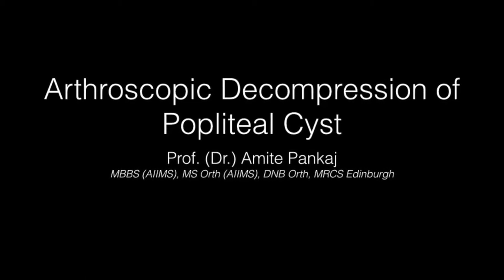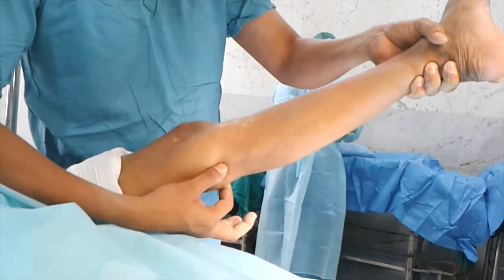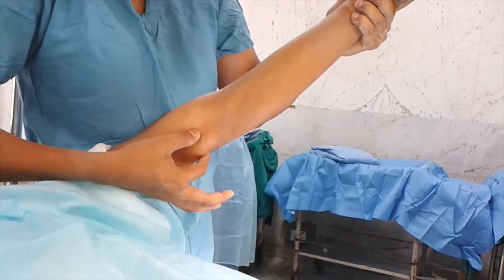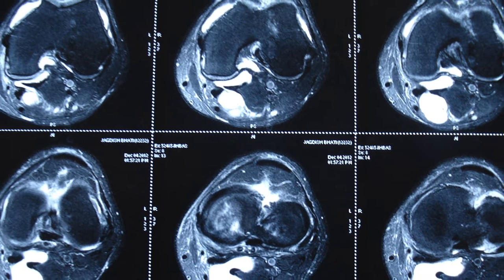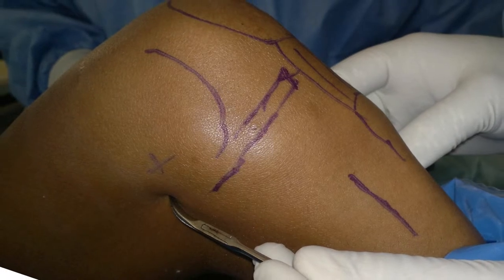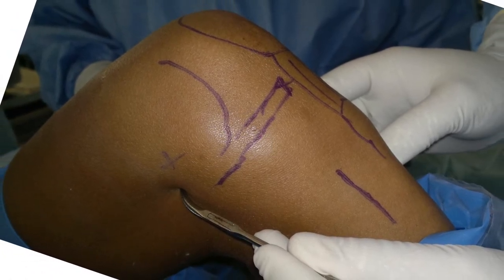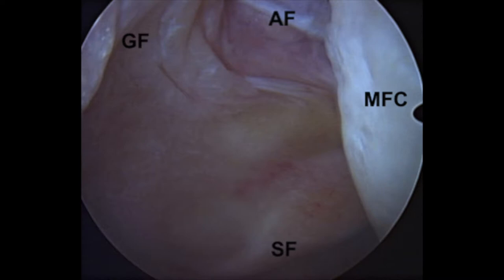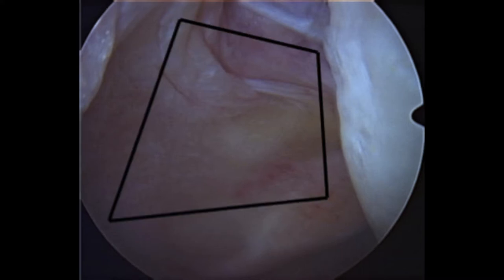Arthroscopic Baker's cyst Decopression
Baker's Cyst may sometime be symptomatic enough to warrant surgical treatment. This video describes the technique of decompression of Baker's cyst arthroscopically and emphasizes the importance the correcting the intra-operative pathologies concurrently. "Flap Valve" needs to be taken care of to prevent the recurrence of cyst.